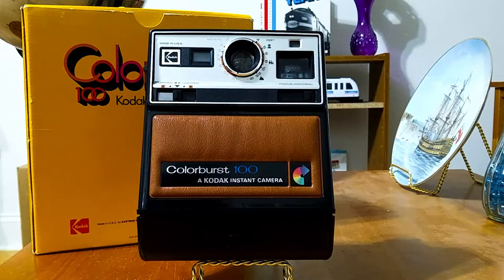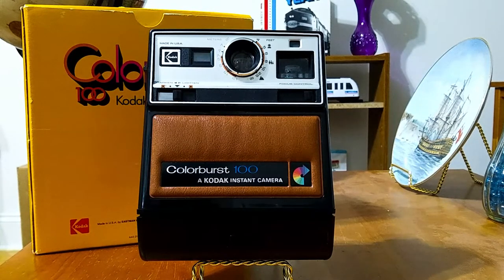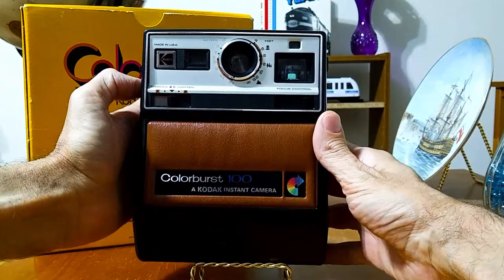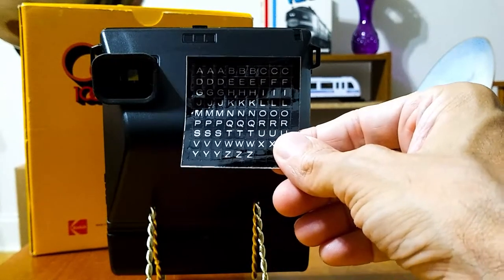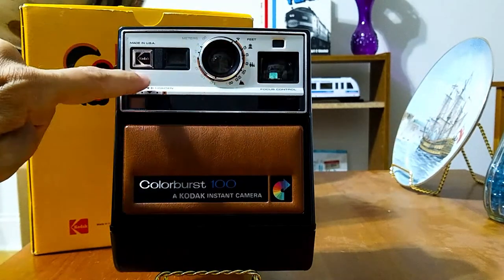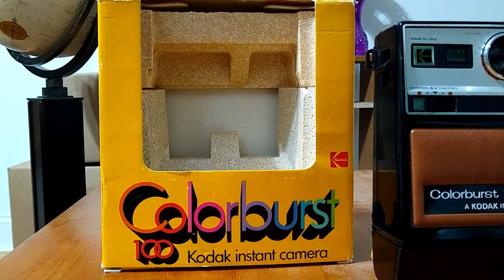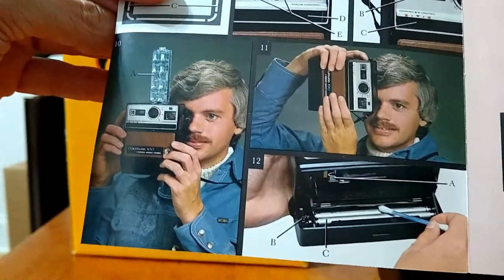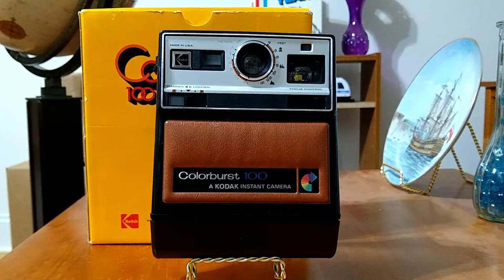Kodak Colorburst 100 Instant Camera: A Great Display Piece!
A look at my excellent example of the Kodak Colorburst Instant Camera from 1978. A beautiful display piece and an excellent example of 1970s industrial design. Lots of black glossy plastic, chrome lining and faux leather. Absolutely great to look at! Kodak's instant cameras lasted from about 1978 to 1986, when Kodak was ordered to stop manufacturing these unique picture-taking products.